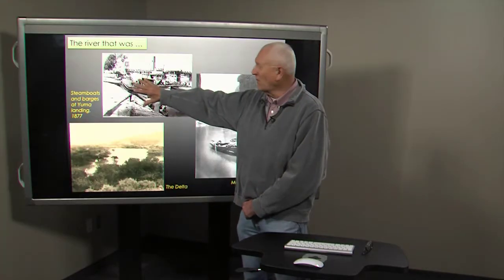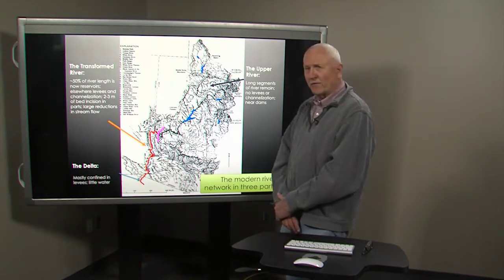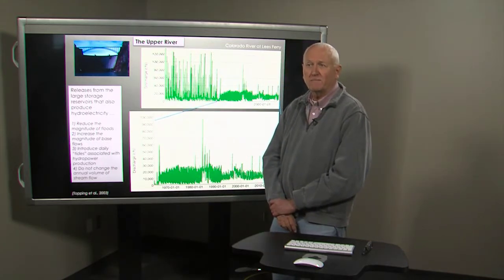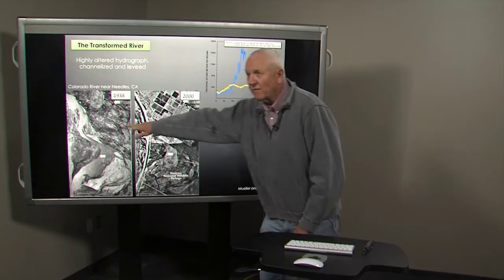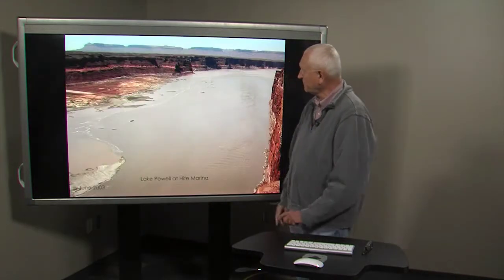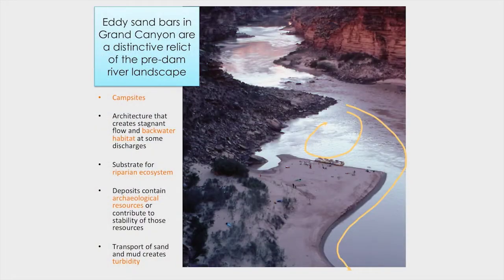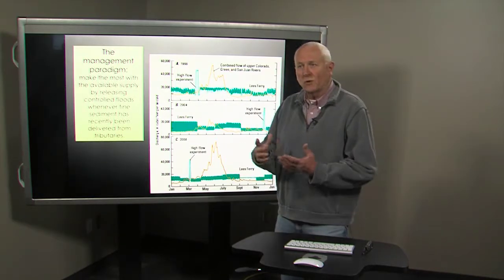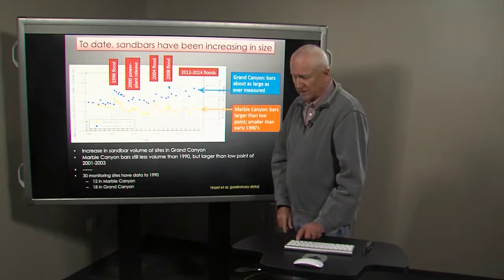4.5 Physical Attributes of the Colorado River and Experimental Flows in the Grand Canyon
This lecture by Dr. Jack Schmidt from Utah State University gives an overview on the physical attributes of the Colorado River and how that affects river restoration. This video is part of the Water in the Western US lecture series.